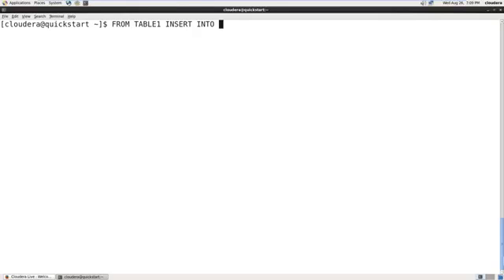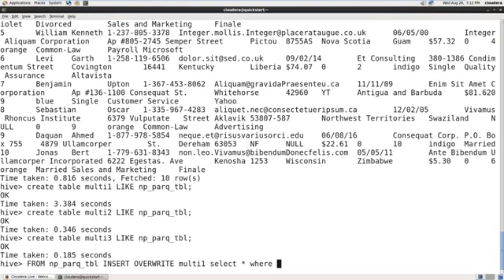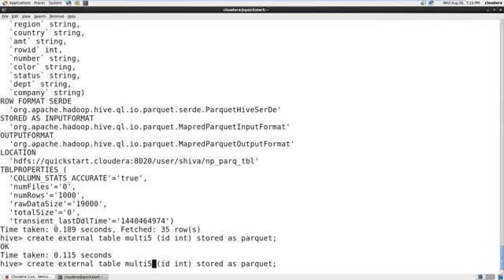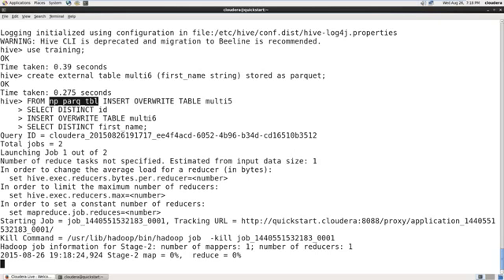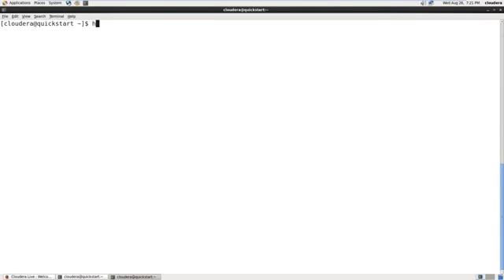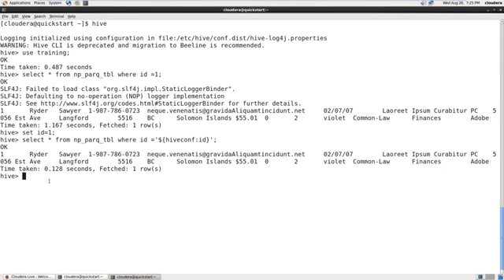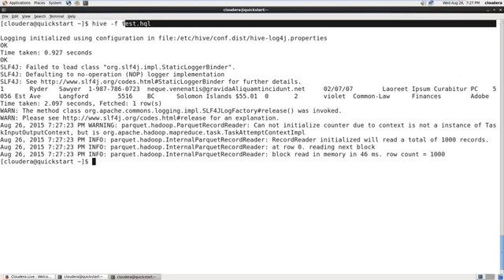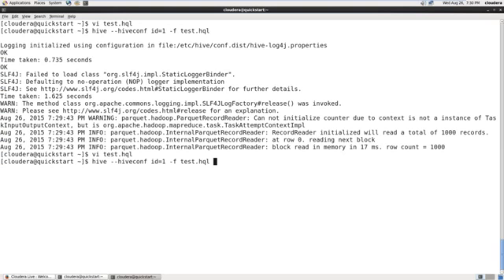hive tutorial part 6 -- Hadoop Series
Apache Hive is a data warehouse infrastructure built on top of Hadoop for providing data summarization, query, and analysis. Hive gives an SQL-like interface to query data stored in various databases and file systems that integrate with Hadoop.

Apache Hive представляет собой хранилище данных инфраструктура, построенная на вершине Hadoop для обеспечения реферирования данных, запросов и анализа. Улей дает SQL-подобный интерфейс для запроса данных, хранящихся в различных базах данных и файловых систем, которые интегрируются с Hadoop.

Apache Hiveは、Hadoopの上に構築されたデータウェアハウスインフラストラクチャであり、データの要約、クエリ、および分析を提供します。 Hiveは、Hadoopと統合されたさまざまなデータベースやファイルシステムに格納されたデータを照会するための、SQLに似たインターフェースを提供します。

Apache Hive est une infrastructure d'entrepôt de données construite sur le dessus de Hadoop pour fournir la synthèse des données, la requête et l'analyse. Hive fournit une interface SQL-like pour interroger les données stockées dans diverses bases de données et systèmes de fichiers qui s'intègrent avec Hadoop.
Apache Hive ist ein Data Warehouse-Infrastruktur auf der Grundlage von Hadoop für die Bereitstellung von Daten Verdichtung, Abfrage und Analyse. Hive gibt eine SQL-ähnliche Schnittstelle zum Abfragen von Daten in verschiedenen Datenbanken und Dateisystemen, die mit Hadoop integriert gespeichert.
Apache Hive es una infraestructura de data warehouse construida sobre Hadoop para proporcionar resumen, consulta y análisis de datos. Hive proporciona una interfaz de tipo SQL para consultar datos almacenados en varias bases de datos y sistemas de archivos que se integran con Hadoop.

כוורת Apache היא תשתית מחסן נתונים נבנתה על גבי Hadoop למתן נתוני תמצות, שאילתא, וניתוח. כוורת נותנת ממשק SQL הדמוי לשאילתא נתונים המאוחסנים במאגרי מידע שונים ומערכות קבצים המשתלבים עם Hadoop.